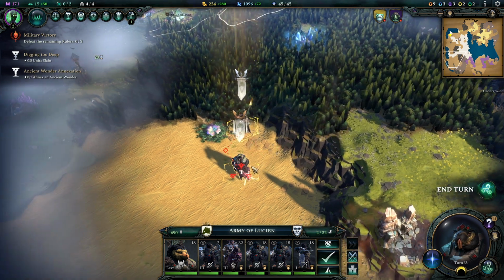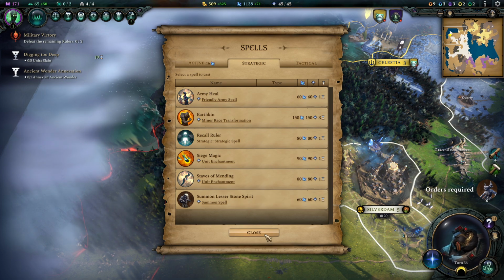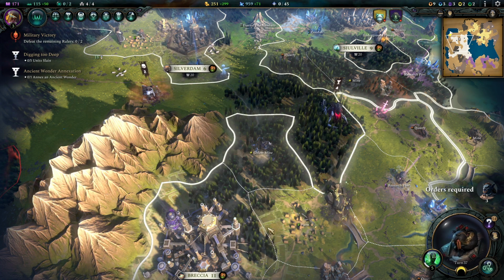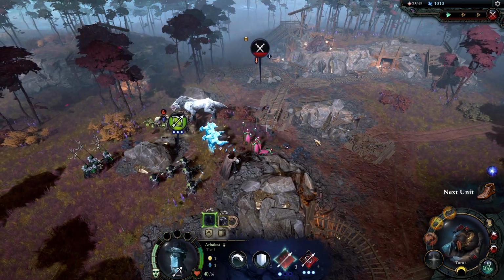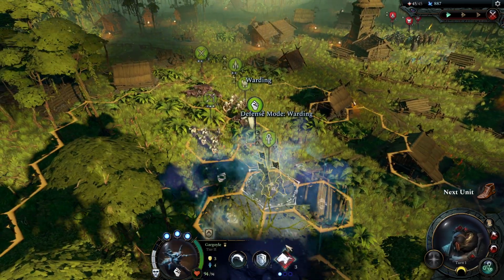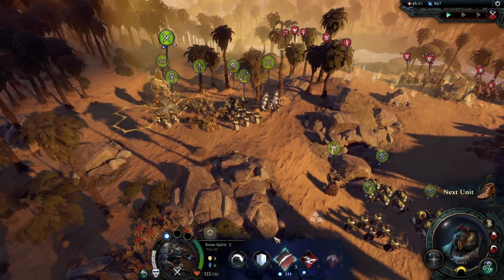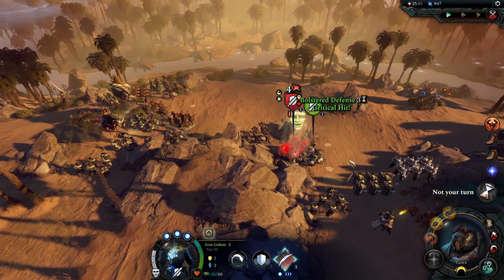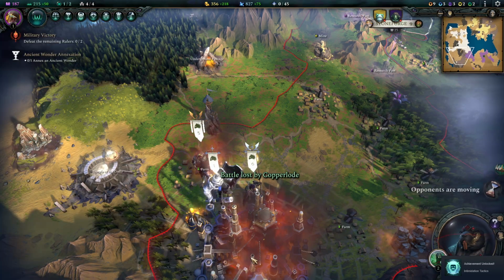Age of Wonders 4! Ep#6 Full Scale War!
Rule a fantasy realm of your own design! Explore new magical realms in Age of Wonders’ signature blend of 4X strategy and turn-based tactical combat. Control a faction that grows and changes as you expand your empire with each turn!

RELEASE DATE: May 2, 2023
DEVELOPER: Triumph Studios
PUBLISHER: Paradox Interactive